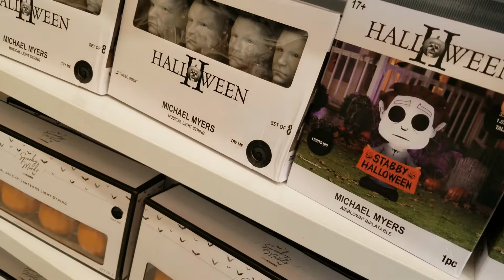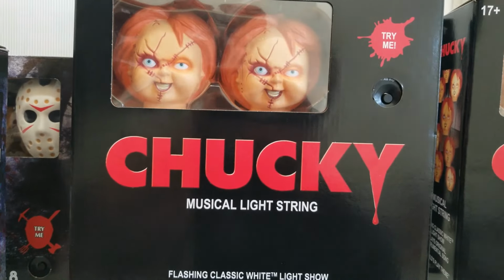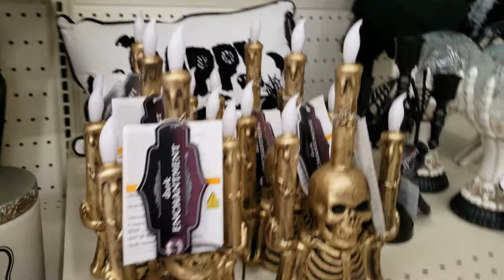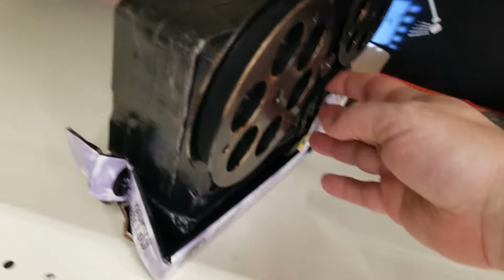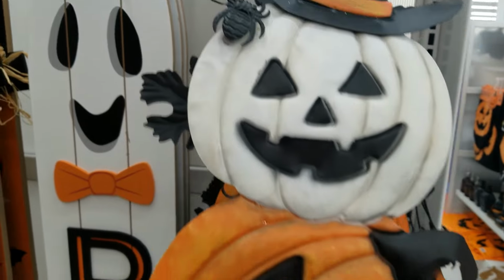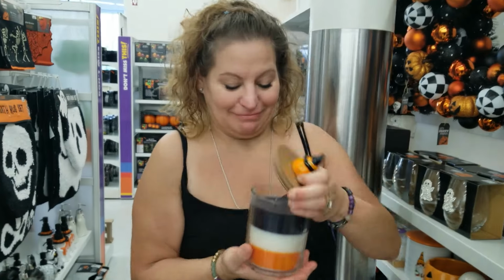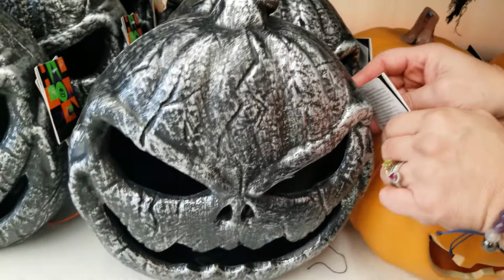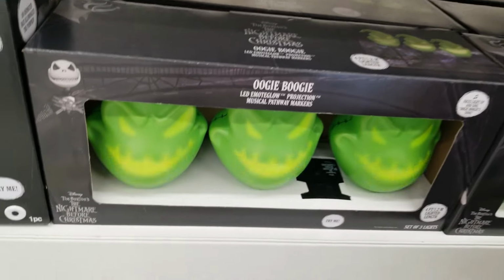Big Lots Halloween 2024 Animatronics and More | HalloHunting Store Walkthrough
Watch our HalloHunting store walkthrough at Big Lots in Chesapeake, VA, from August 23, 2024, hunting for new Halloween animatronics and more.

SUPPORT Halloween Daily News by becoming a CHANNEL MEMBER for just $5/month and get exclusive treats and killer perks

(HDN earns a commission from sales made through this link.)

Mailing Address:
400 W. Sothel Street